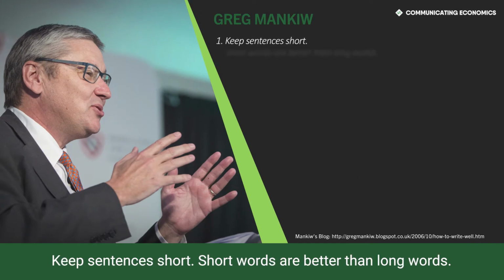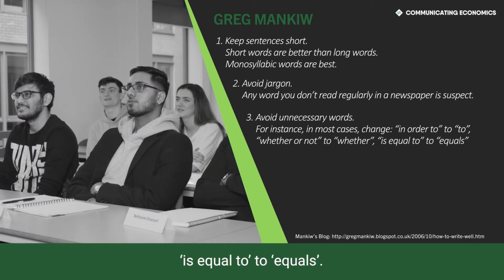Orwell to Mankiw - Rules for Economists | Communicating Economics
Orwell's Rules for Writing and Mankiw's Tips for Writing can be used by economists to communicate using ANY medium...